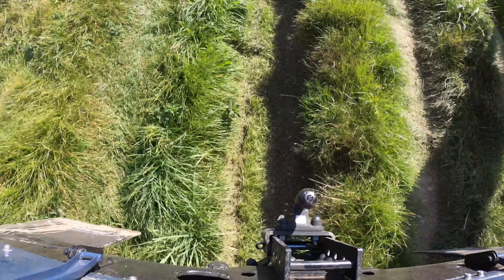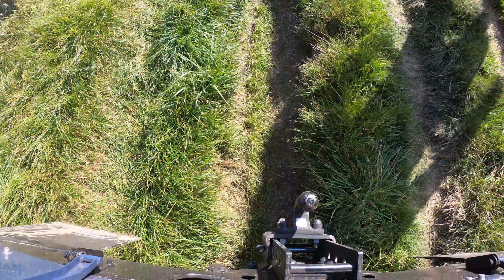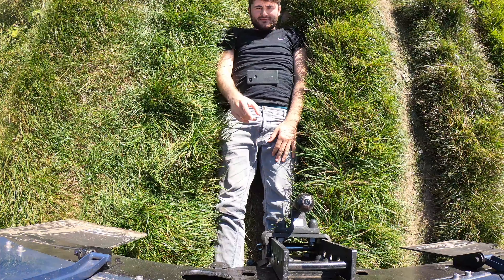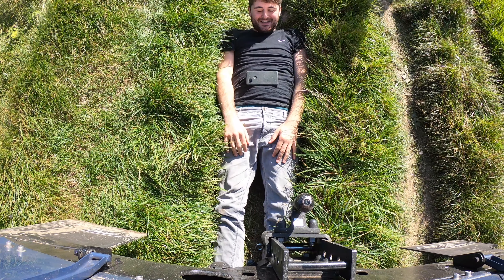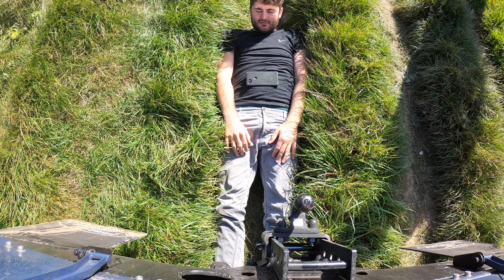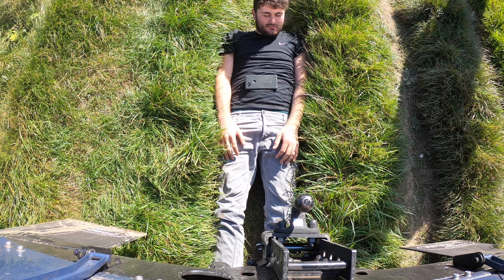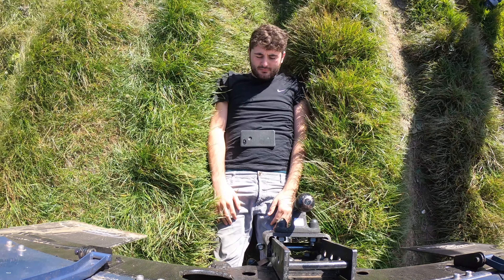Defender 90 Stage 2 remap - alive tuning